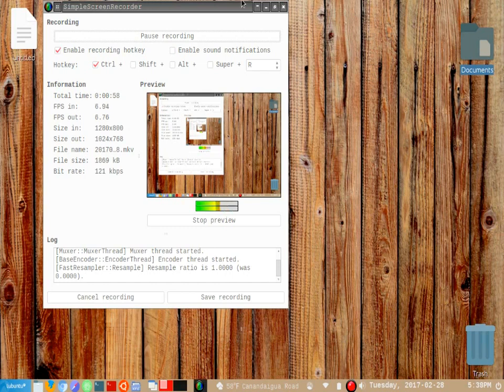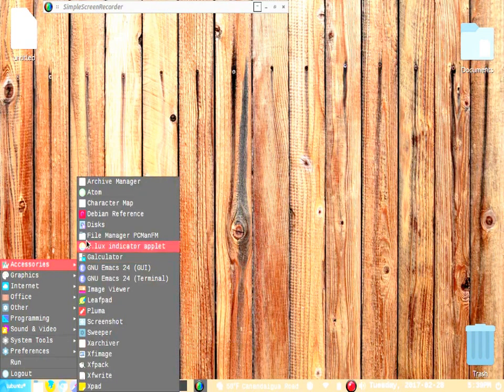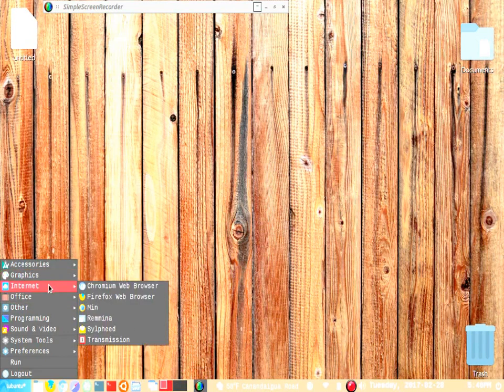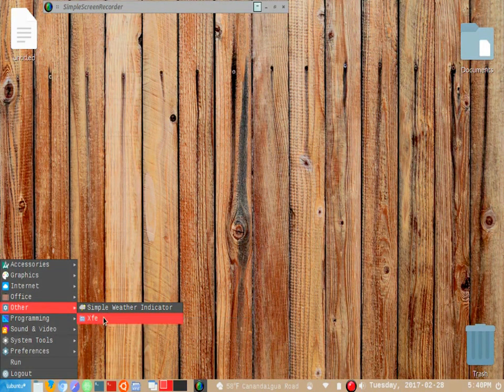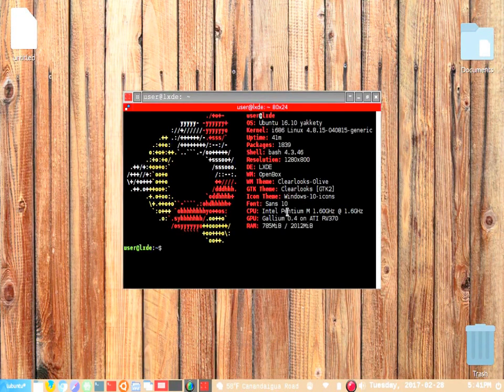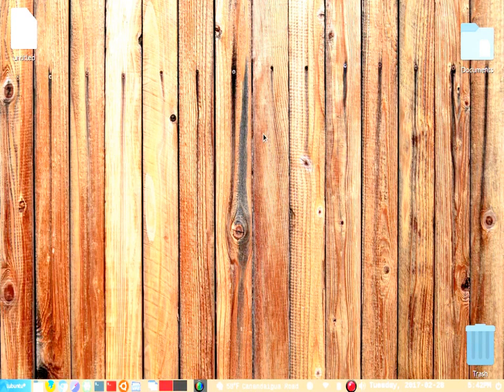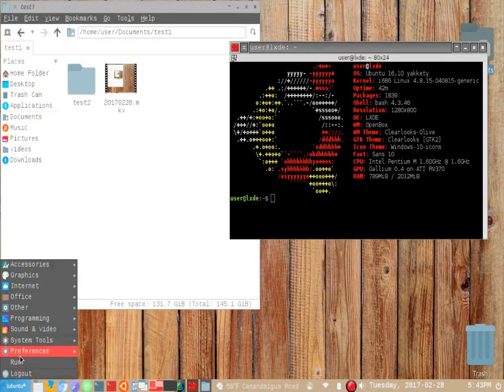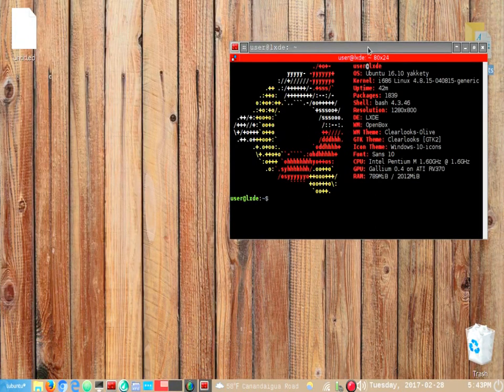20170228 #1 Lubuntu quick desktop overview of my system - Voice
20170228 #1 Lubuntu quick desktop overview of my system, a basic test video to make future Linux training videos